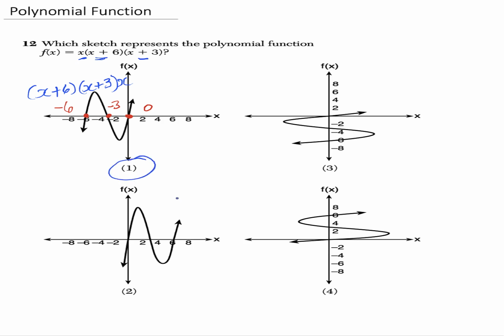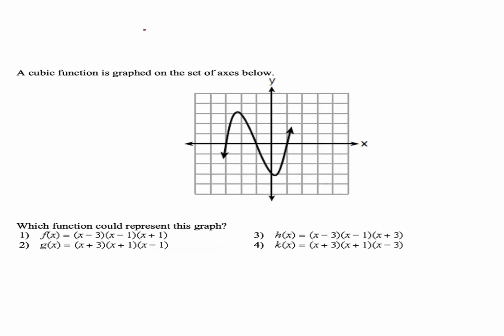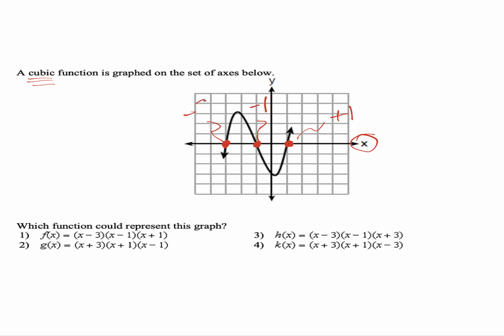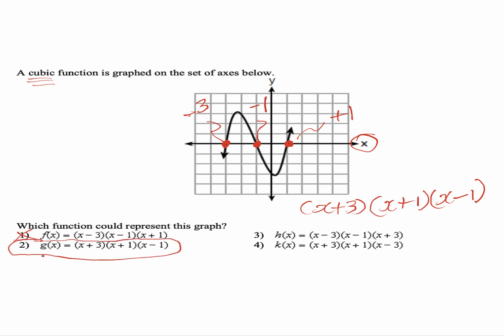POLYNOMIAL FUNCTIONS| FINDING ZEROS AND CREATING EQUATIONS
In this video, I demonstrate how to find the zeros of a graph and use the zeros to create the corresponding equation in factored form.